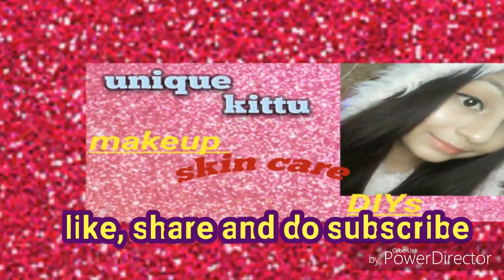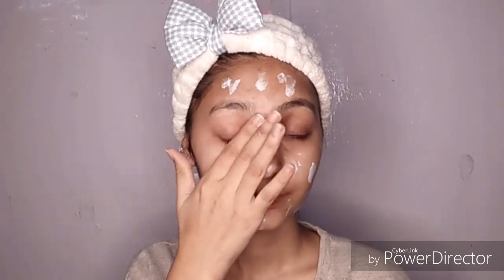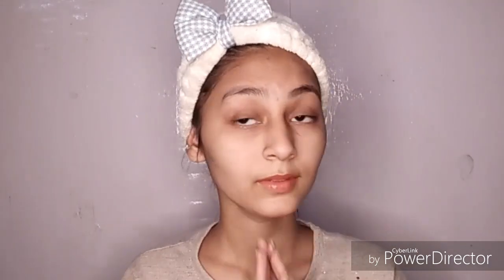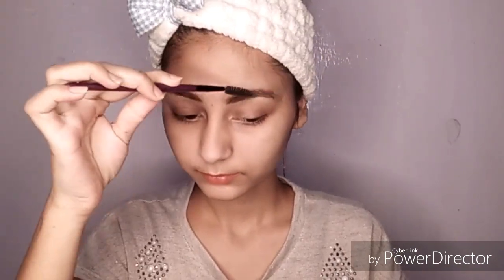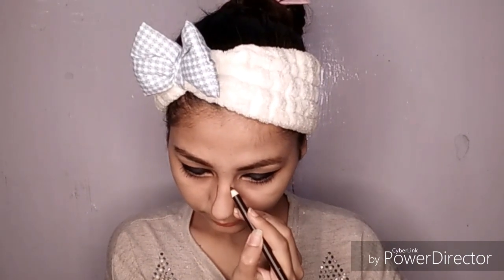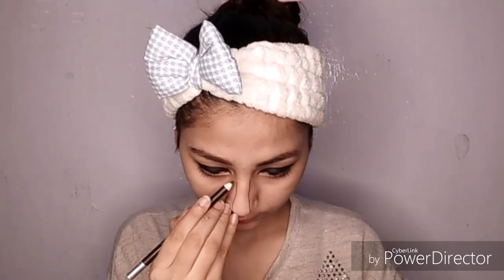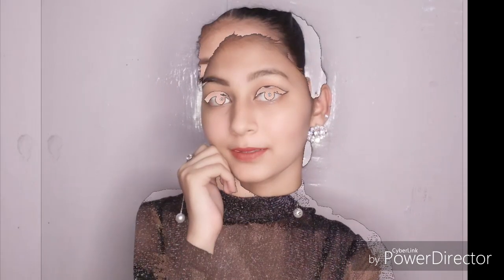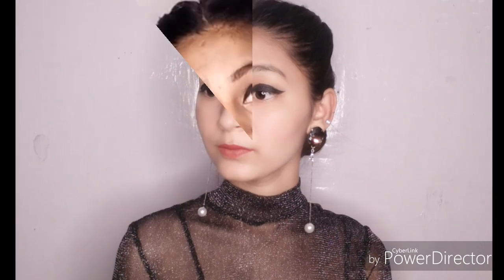Under 30 Rs. No foundation deepika padukone inspired makeup | deepika jaisa makeup only 30 me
kriti here,
in today's video I am going to share with you all this natural super glowy makeup look

bye bye
stay blessed .